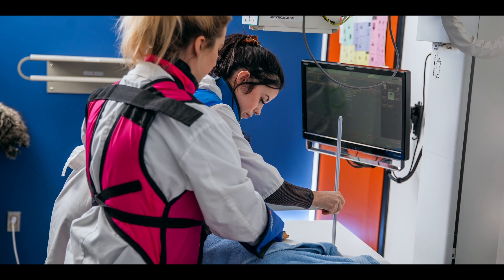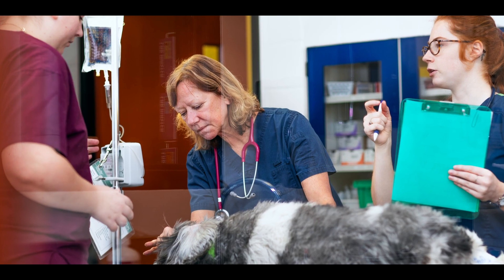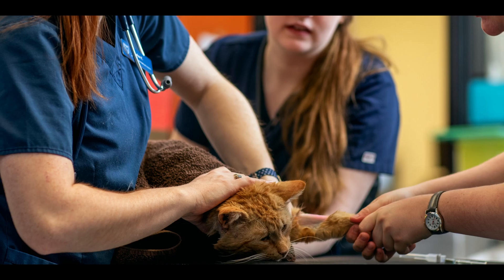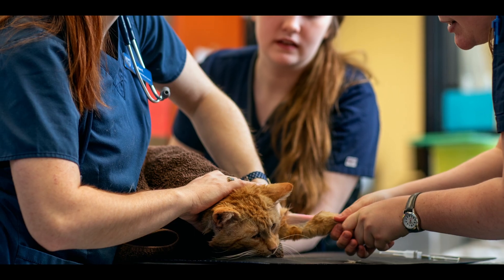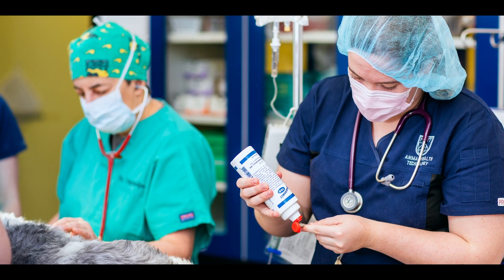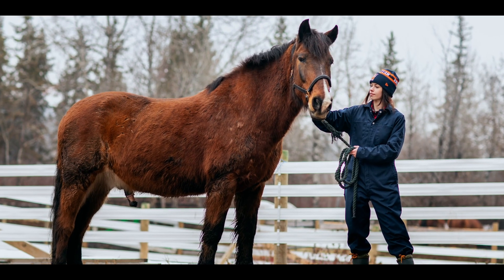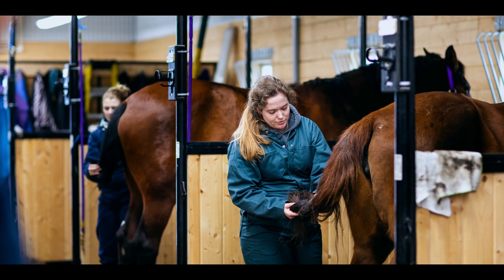Become an Animal Health Tech at NAIT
An animal health technologist is a valuable member of the animal health-care team who performs a large range of tasks, such as nursing, diagnostic procedures and client interactions, to assist veterinarians in the diagnosis, treatment and prevention of disease in animals.  The program focuses on practical skills used in both small and large animal practices, including lab work, x-rays and medical and surgical nursing.

As an Animal Health Technology student at NAIT, you will train and receive hands-on experience in NAIT’s Animal Health Clinic. You will learn to handle ill or injured animals of all shapes and sizes. You’ll travel to farms and animal hospitals and treat more than just dogs and cats.